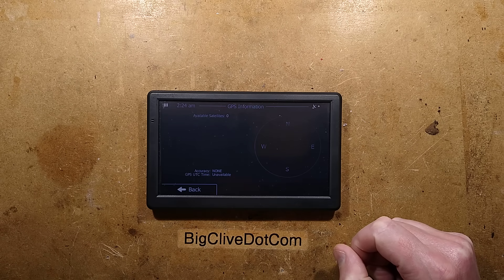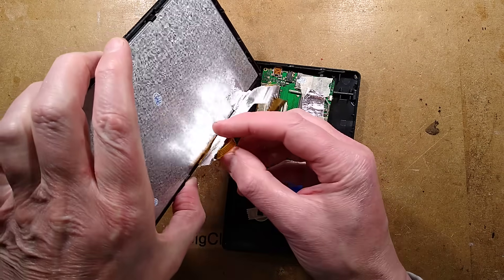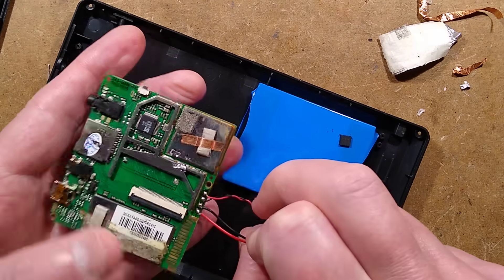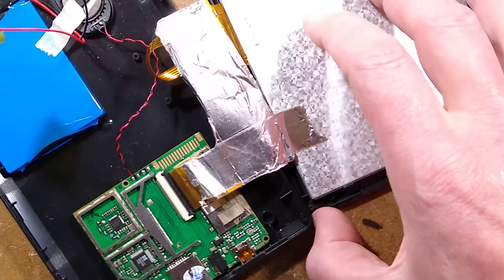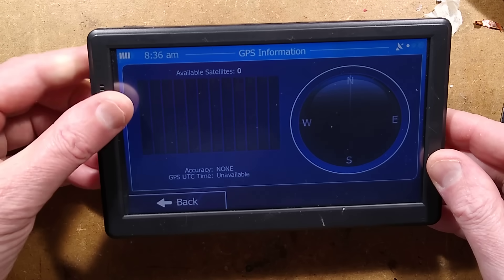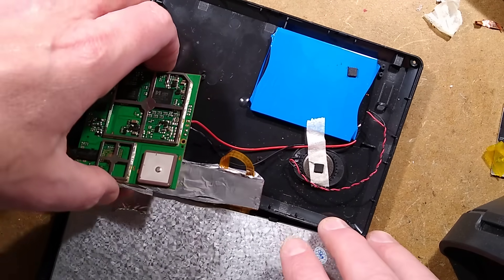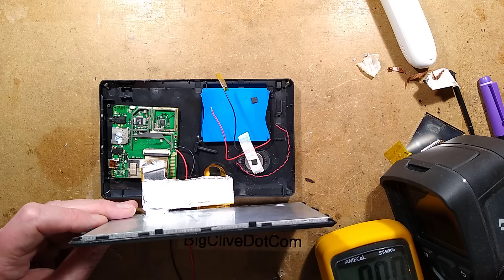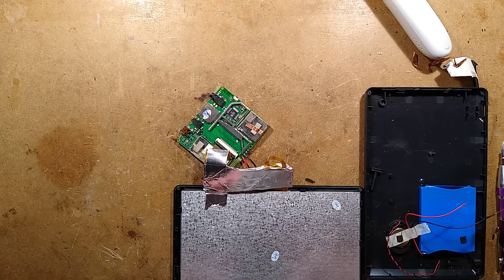Inside a trashy sat-nav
This Android based sat nav was sent to me by Alan, who used it for about a year before it started struggling to find satellites.
I'm wondering if the satellite reception issue was caused by degradation of the adhesive on the very rough internal screening, the impedance of the battery rising, or degradation of filter components.

The battery tested with a capacity of around 1Ah, and using a PSU in its place resulted in an active current draw of 600mA and a decent satellite lock.

The unit is reminiscent of the horrible low-spec tablets that came out when the Android system first appeared.  Many manufacturers tried to make the units as cheap as possible, resulting in a very sluggish interface, but actually not that bad for an application like this.  Google stopped supporting low-end devices a while ago, so they will have to rely on their own software.  I'm not sure how easy it is to update maps on something like this.  A modern tablet using Google Maps would be a preferred option.

My first experience of sat nav was a Tomtom Go.  I was travelling with a film grip and he handed me the unit.  I had never seen one before, and I was so impressed that the next day I went into the city centre and bought one.  It made travelling to film, TV and other work locations infinitely easier than with maps.